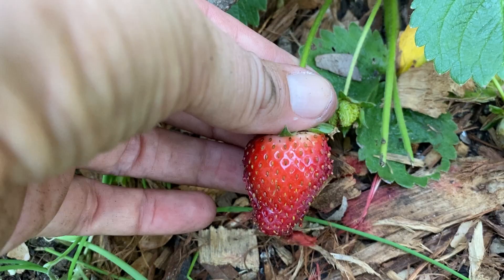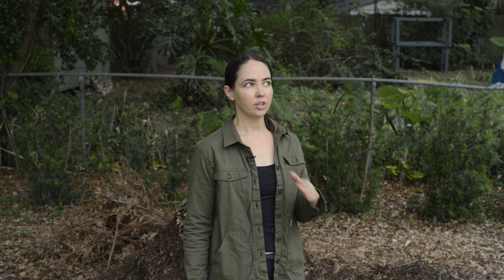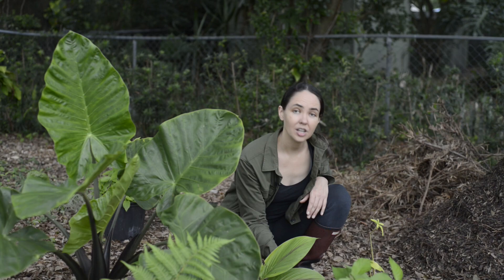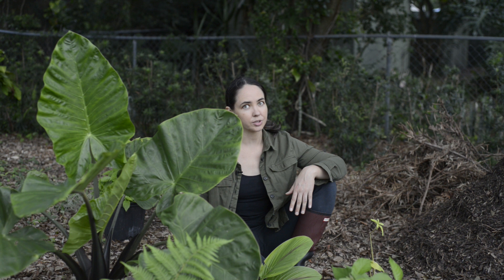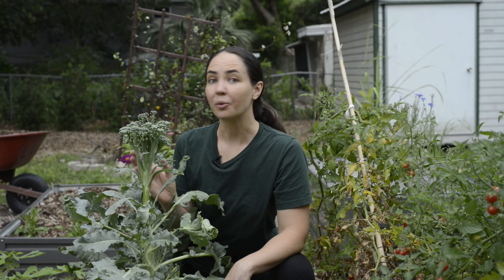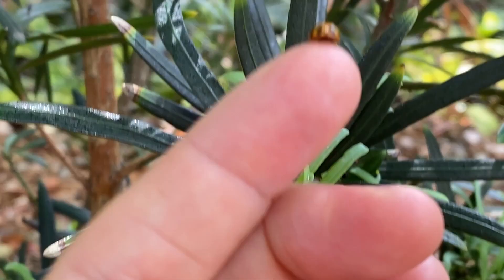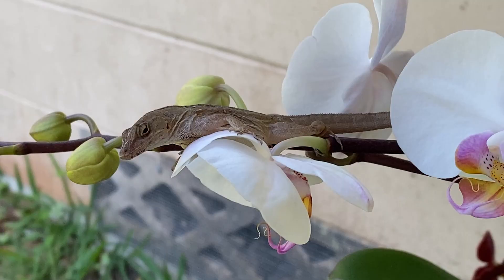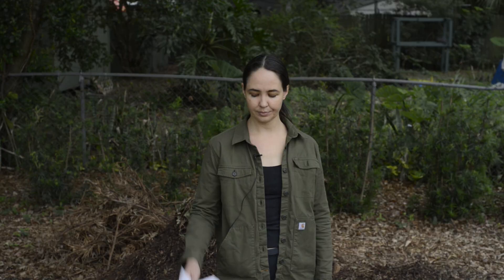Natural Pest Control Methods for the Garden - Keep Bugs From Ruining Your Harvest Without Pesticides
In this video I'm gonna show how I control pests in the garden - naturally. Insects can be a nuisance in the garden, but they play an important role in the ecosystem.They provide food for birds, they help pollinate our gardens, and they help break down organic matter into nutritious soil that our plants can use. So when you use a pesticide, no matter how organic it claims to be you are still affecting the ecosystem.
My first rule for pest free plants is to keep them happy and healthy. Compost is an excellent soil amendment that works overtime helping your plants thrive.

Stressed plants attract pests. Over fertilization is one source of such stress. Watering issues and mineral imbalances in the soil cause problems in the plants ability to carbon dioxide, water, and nitrogen. The result is a stressed plant with excess soluble nitrogen and excess sugar.

Excess nitrogen is a magnet for aphids. They feed off of it. Then have lots and lots of babies, and quickly create an infestation sucking the life out of your plants. The excess sugar stored in the roots is like free ice cream at an all you can eat buffet.

Plants have a natural immune system that makes them taste terrible to pests. Just like organic, whole foods help boost our own immune system, compost provides plants with nutrients they need. The difference between compost and synthetic fertilizer is like the difference between eating a variety of nutritious foods and a diet consisting of only multivitamins.

Compost rich in decomposed organic matter provides micronutrients needed to boost plants’ natural defenses. Healthy plants are rarely attacked by pests because their immune system makes them indigestible to insects.

Soil that contains compost is full of beneficial fungi. These fungi keep plants healthy by out competing disease causing organisms and by forming symbiotic relationships with plants. The fungus through its massive mycelium network helps plants uptake nutrients and water and in exchange the plants provide the mycelium  with sugars.

Trap crops are another resource you can grow to keep pests from destroying your garden. A trap crop is a sacrificial crop that you grow with the intention of getting infested with bugs. You then remove the trap crop along with the pests. Think of it as a decoy, you got the broccoli you want to eat over here and the decoy plant of radishes over there. Plant the decoy trap crop about two weeks before you plant your desired crops, so when the pests arrive, they will go to whatever they find first. Also make sure to space the trap crops far enough apart, about 4 feet, because they will cross contaminate if planted too closely.

The type of trap crop depends on the type of pest you want to attract as well as the crop you want to protect.

Herbs such as dill, parsley, cilantro, and basil make delicious companion plants. They repel pests and attract beneficial insects! Dill is also a host plant for monarch butterflies and a decoy plant for tomato hornworms. Grow dill! It attracts a ton of beneficial insects!

Beneficial insects are insects that eat other bugs and they don't harm your plants.

Lacewings, dragonflies, spiders, and ladybugs are gardener’s friends.
Spiders - stop ants from taking over your garden to farm aphids. Just like humans farm cattle, ants farm aphids for the sweet sticky honey dew they secrete. If you stop ants, you’ll prevent aphids.

Ladybugs eat aphids. You can buy them online and release them in your garden, or you can get them for free by growing herbs that naturally attract them. Dill, parsley, calendula, and cilantro make great host plants for ladybugs.

For larger insects and caterpillars enlist the help of birds! Insects provide protein in a bird’s diet.
- So how do you attract birds to your garden?
- Grow berries they can eat
- Plant bushes where they can hide
- Provide them with a source of clean water

If you live in the southeast, you’re probably familiar with anoles, or these little lizards. They are insectivores and an important part of our ecosystem here in Florida. Besides being famous for our beaches and theme parks, we are also famous for our mosquitoes. And these little lizards are doing the lord's work keeping insect populations under control.

 This is my 3rd year gardening without pesticides. It has been a challenge, but also a joy seeing the symbiotic ecosystem come together. Luckily in Florida we have a year round growing season, so we don’t have to wait until spring to try new techniques. I’d like to encourage you to create your own ecosystem and let me know what kind of birds end up visiting your garden!

And if you have any questions or suggestions for a video, drop them in the comments below. Until next time! Bye bye!